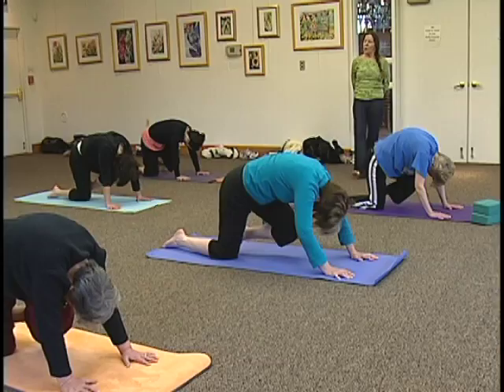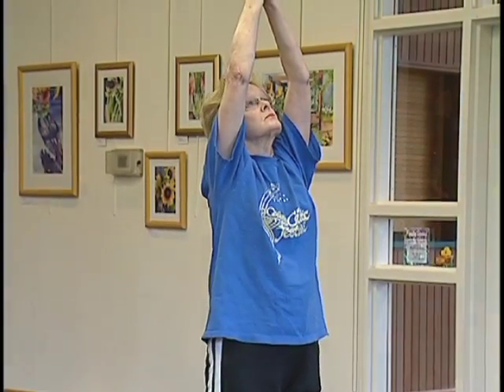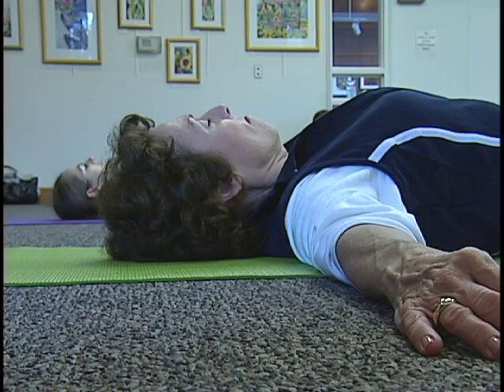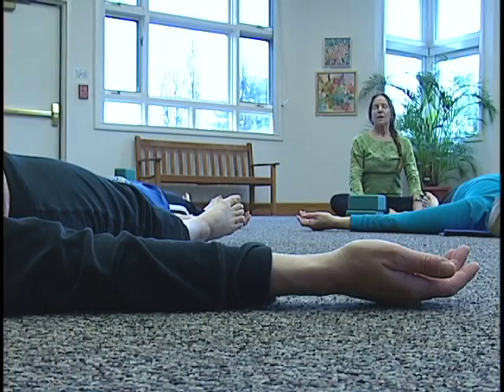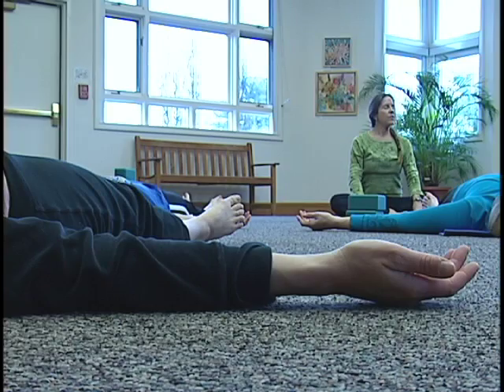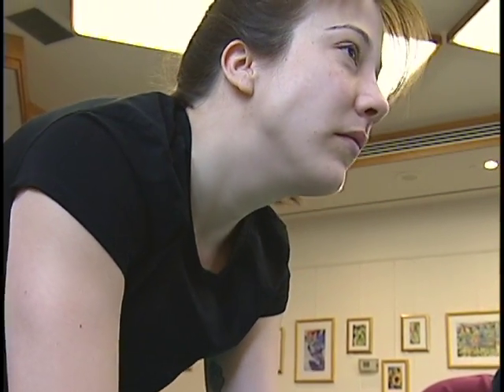Fairfax County's Yoga for Gardeners 2010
Garden Yoga is a new comprehensive program that promotes strength and flexibility for those who like to garden. Garden yoga classes focus on the Vinyasa method where the breath is incorporated with every movement. Garden yoga was designed by a long term yoga teacher and physical therapist to help prevent injuries and soreness from gardening. Please note: Fairfax County is not responsible for the content provided on "related" and "promoted" videos that are accessible from this county's YouTube channel. All viewers should note that these related videos and comments expressed on them do not reflect the opinions and position of the Fairfax County government or its officers and employees.